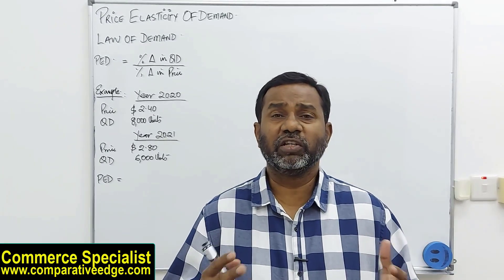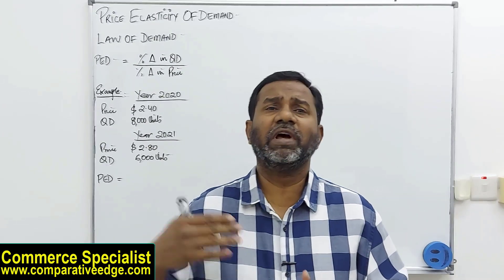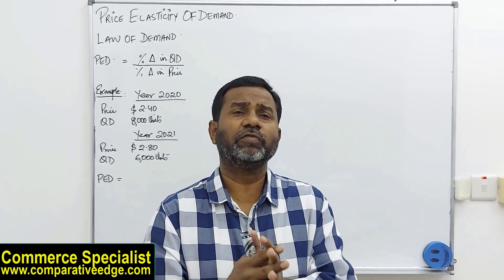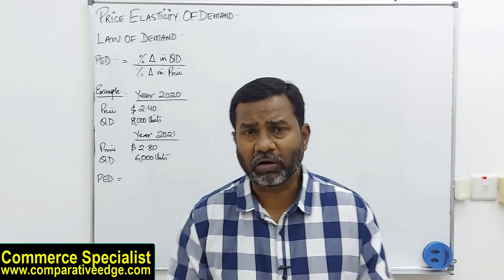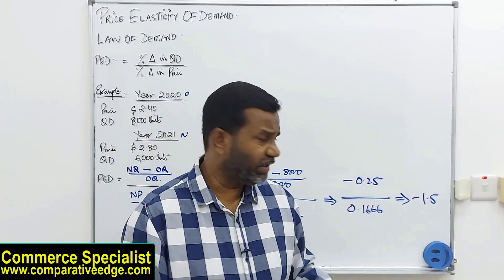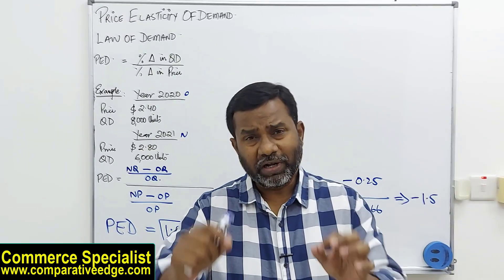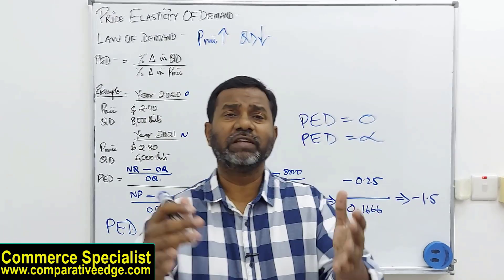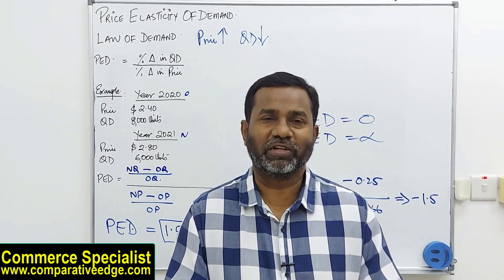Elasticity of Demand | Calculating Price Elasticity of Demand | PED Formula | ACCA F5 | CMA | CA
This video from Commerce Specialist explains the concept of Elasticity of Demand. Detailed discussion is done on How to Calculate Price Elasticity of Demand, Importance of Price Elasticity of Demand, Formula to calculate Price Elasticity of demand, PED and its importance in pricing decisions.
Discussion is also done on the various values for Price Elasticity of Demand, PED =1, PED less than 1, PED more than 1 etc.

This video is relevant for students of CMA Part 1, ACCA F2 Management Accounting, ACCA F5,  Performance Management, CIMA, CA, CIA, MBA students and also very relevant for Finance Managers,  Cost  and General Accountants.